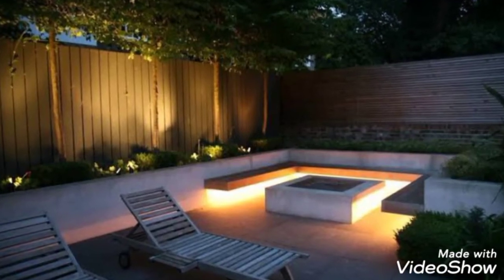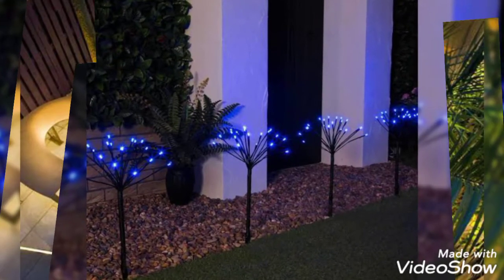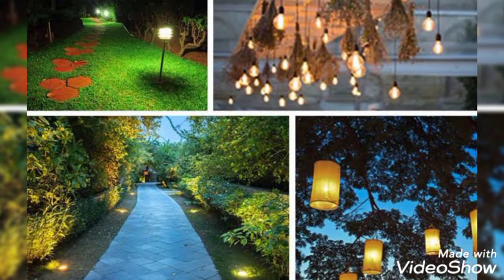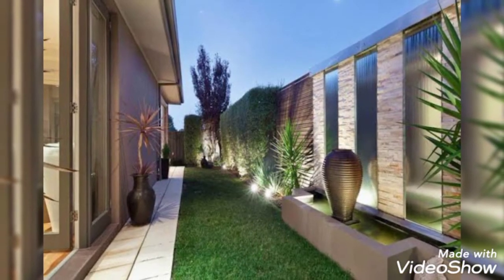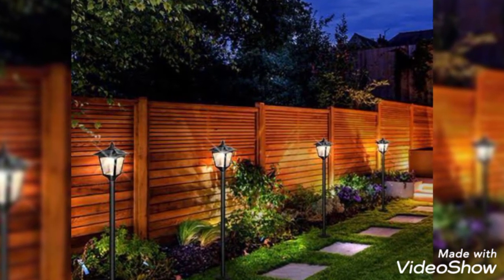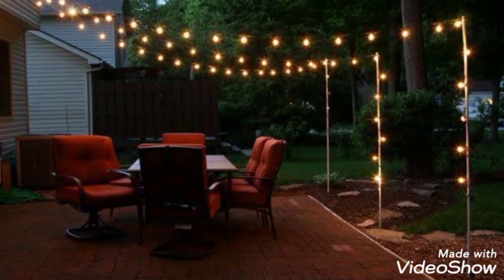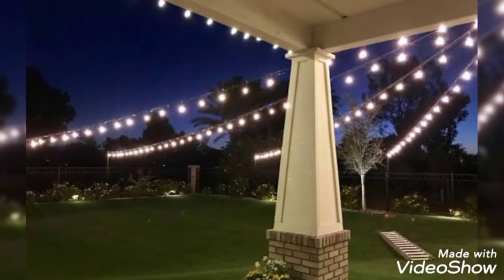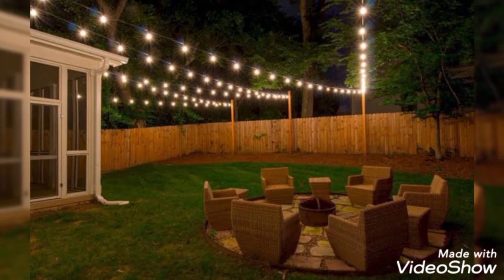Backyard garden lighting ideas 🥰 Outdoor lights designs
Backyard lighting garden lighting ideas Outdoor lights designs for outdoor living spaces